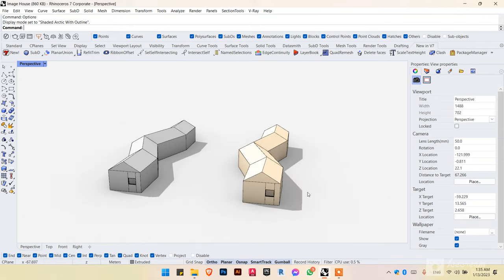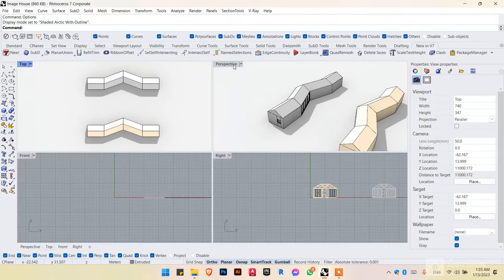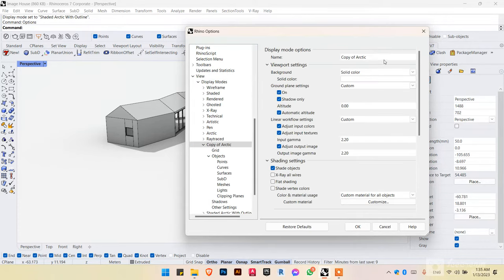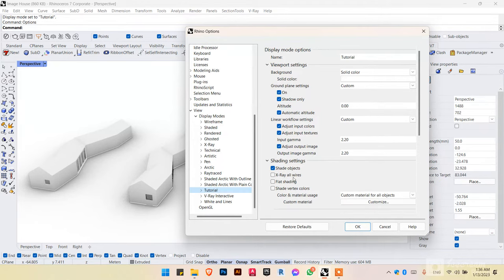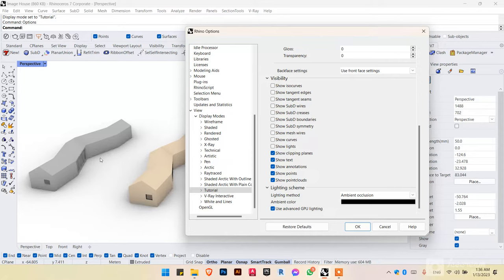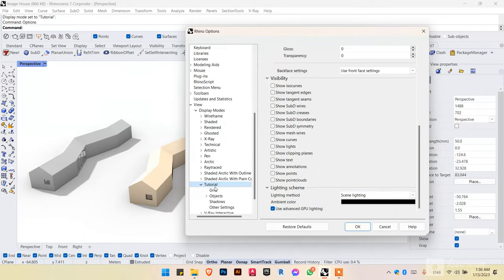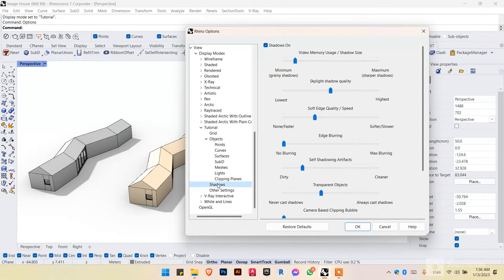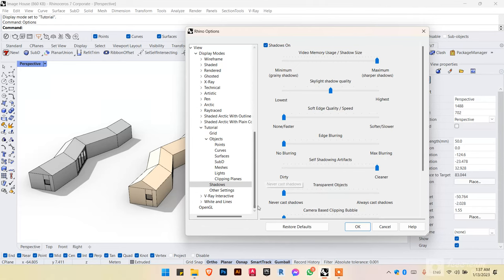Rhino Hacks │ How To Make Sharp Shadows and Plain Colored Surfaces On Rhino Like In Sketch Up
Rhino Tutorial and Hacks how to edit in the rhino view settings, making a copy of the Arctic view, to get a Sketch Up-like visualization style view that could be good enough without rendering, or clear and net enough for post production on photoshop.